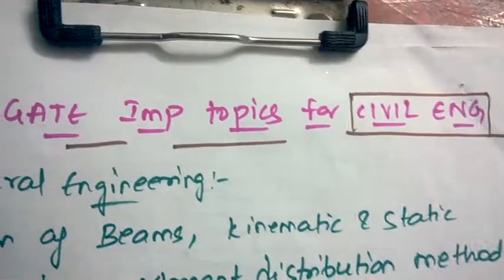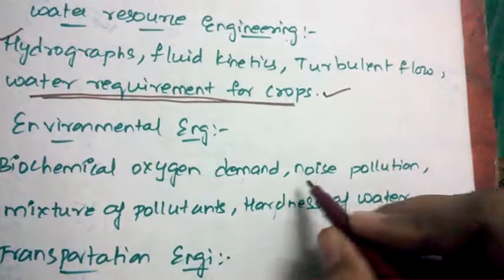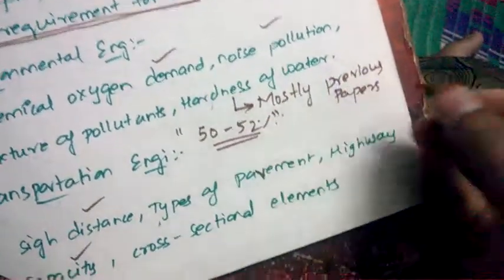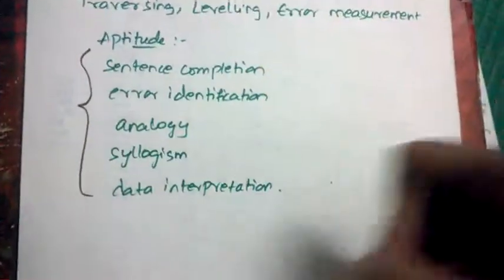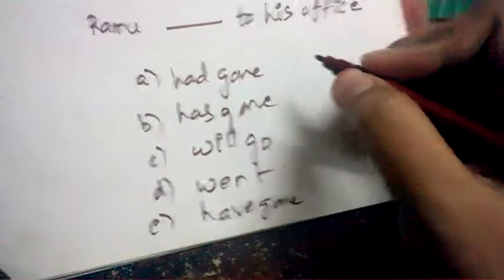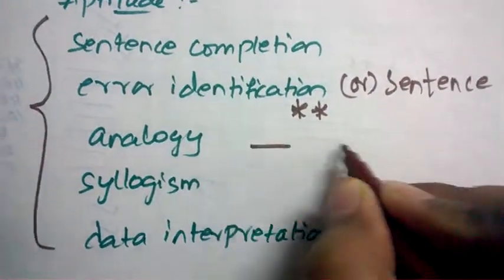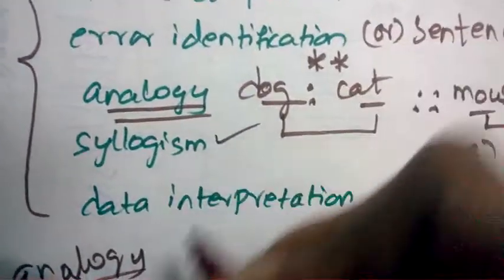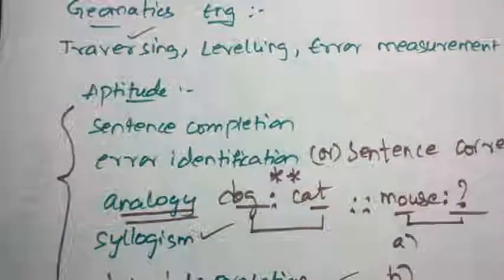GATE IMPORTANT TOPICS FOR CIVIL ENGINEERING || BEST WAY TO STUDY